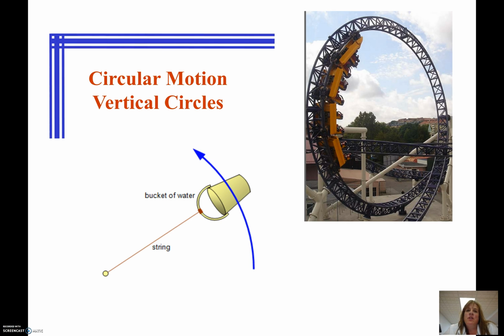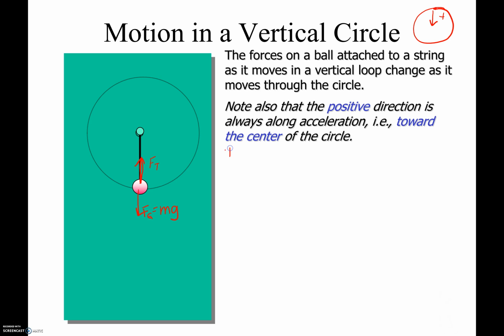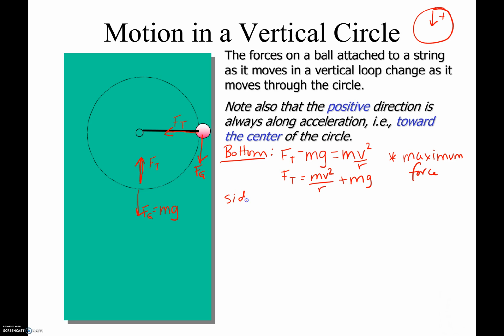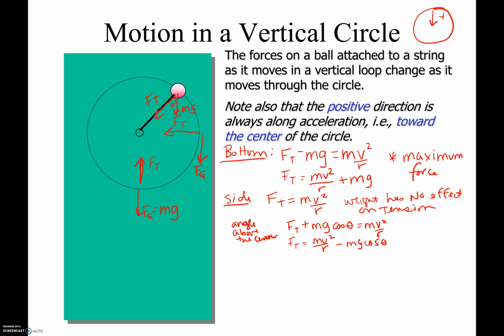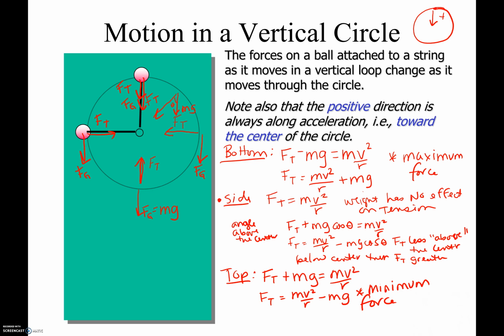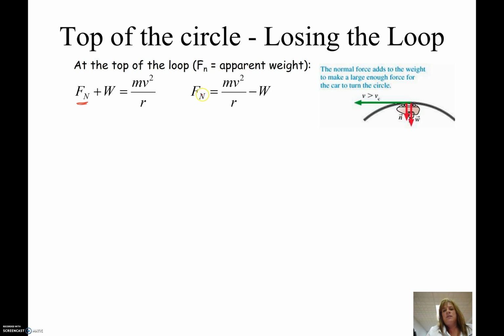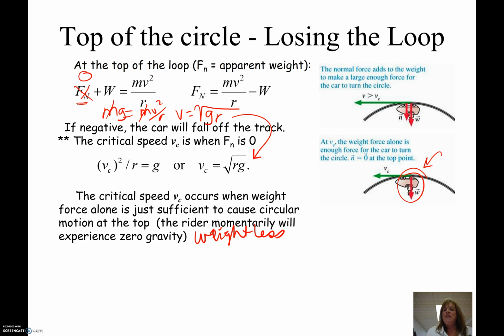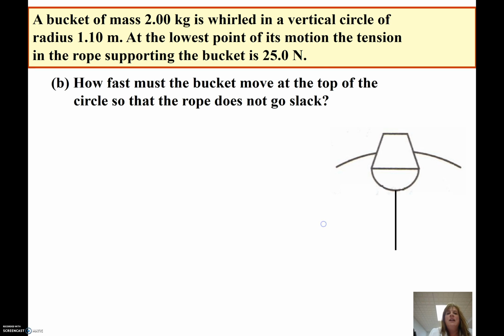AP Physics 1 Unit 4. Circular motion video 2 vertical circles